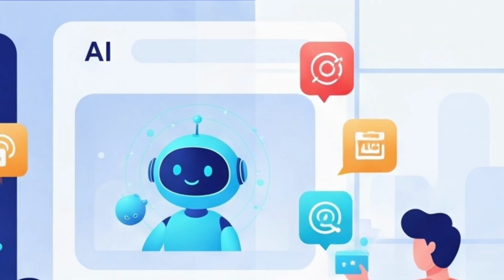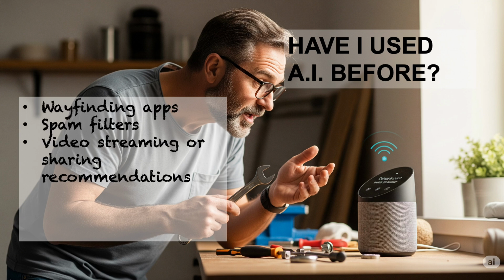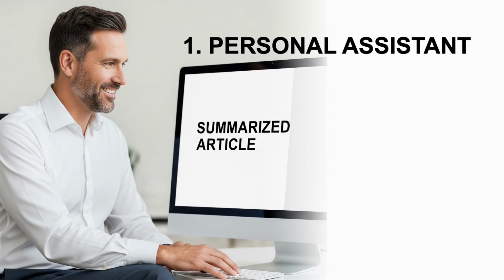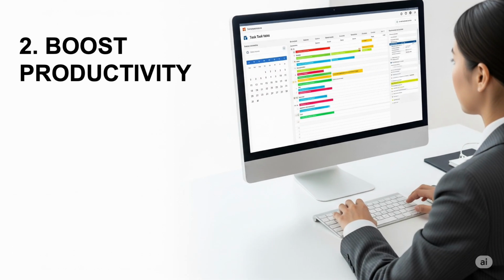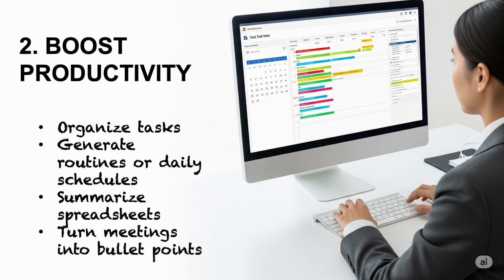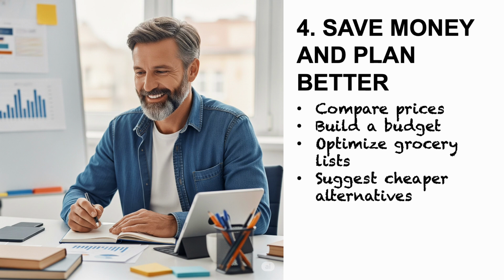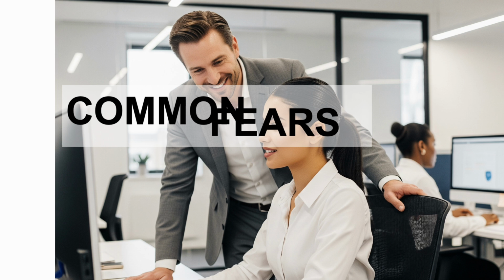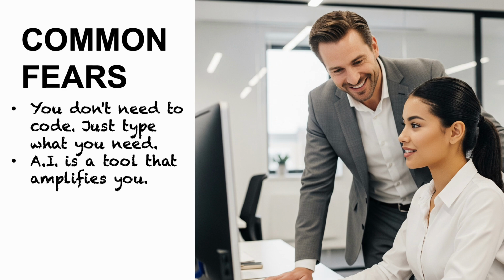Just In Case You Don't Know Episode : How to Use AI In Everyday Life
Welcome to Just In Case You Don’t Know — Quick Guides for Real-Life Skills.
Today’s episode: How to Use AI in Everyday Life — Even If You’re Not a Tech Person. Artificial Intelligence isn’t just for coders or Silicon Valley — it’s now part of everyday tools you already use… even if you don’t know it yet